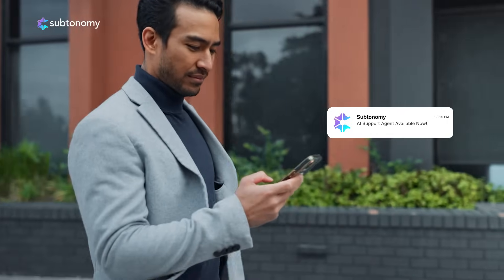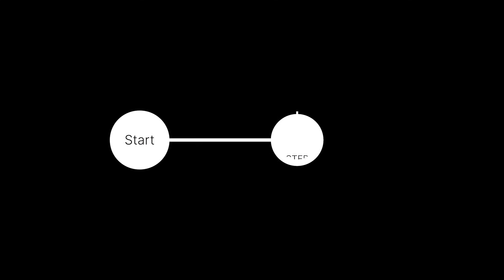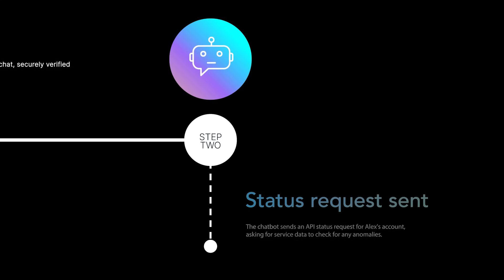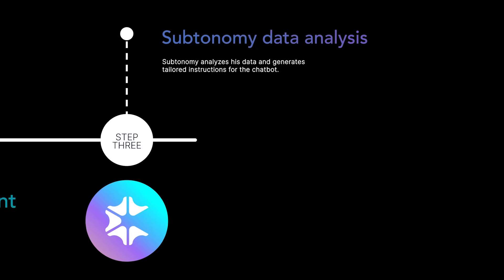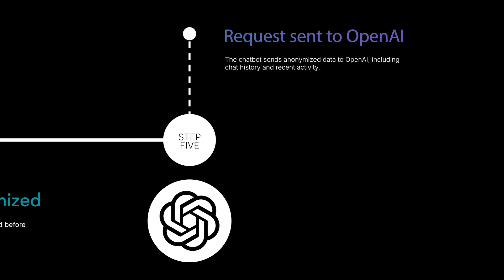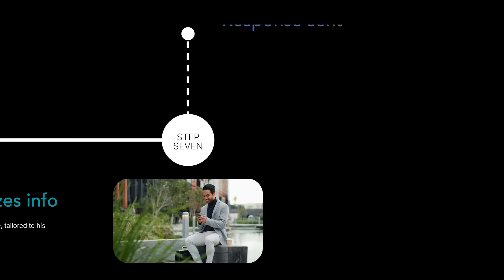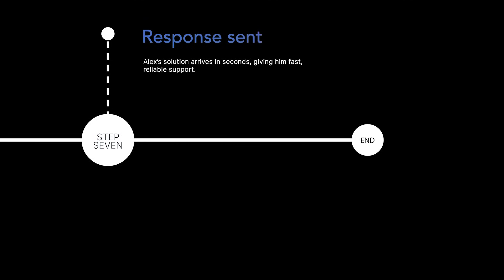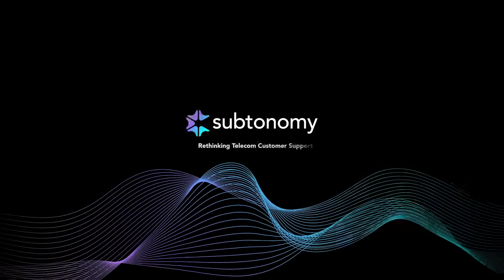AI-Powered Telecom Support Explained | Faster, Smarter, Always On | Subtonomy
AI-driven customer support is transforming telecoms!

Watch this video and discover how telecoms can integrate our support solution with AI.

With Subtonomy’s AI-powered support solution, telecom operators can eliminate wait times, reduce support costs, and deliver instant, accurate answers—24/7, in any channel. Our GenAI-driven self-service and intelligent automation handle the most complex tech support queries, empowering telecoms to provide a seamless, effortless customer experience.

✅ Faster resolutions with AI-powered self-service
✅ Lower support costs with intelligent automation
✅ Always-on support — available 24/7 across all channels
✅ Tailored for telecoms, built on machine learning

Stay ahead of the competition. Elevate your telecom support today!